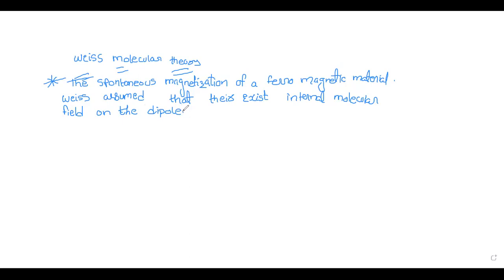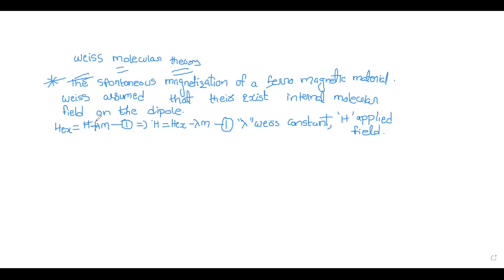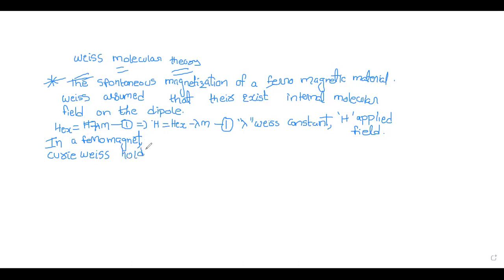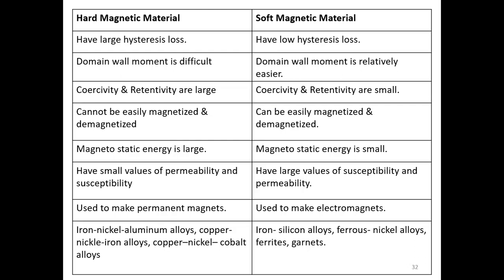weiss molecular theory and hysteresis